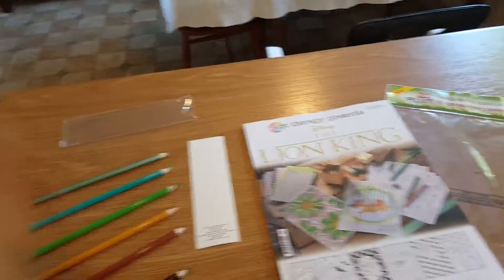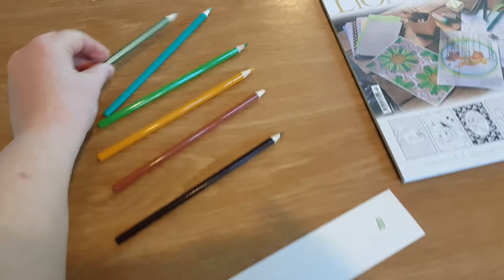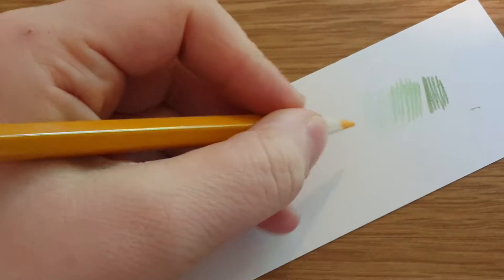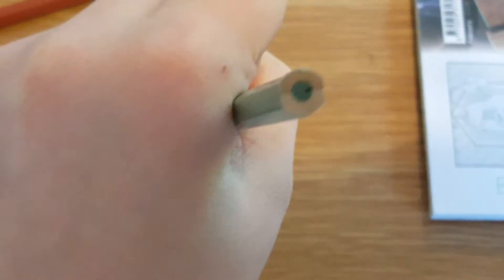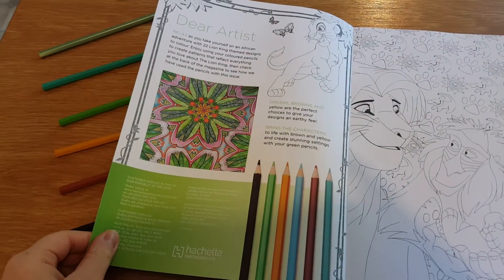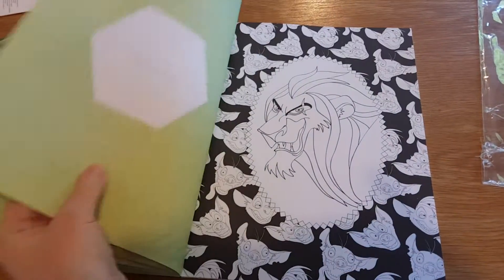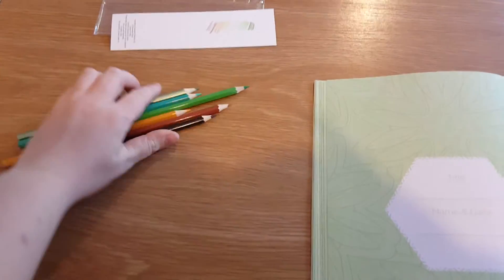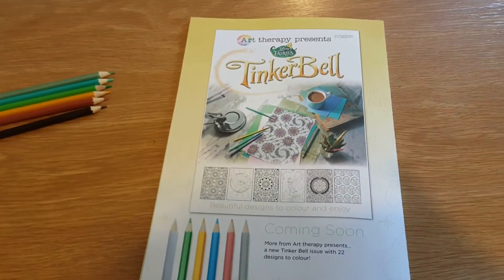Art Therapy Presents Disney's The Lion King